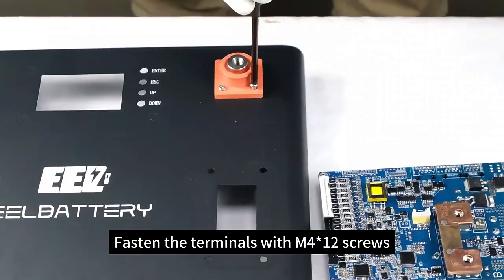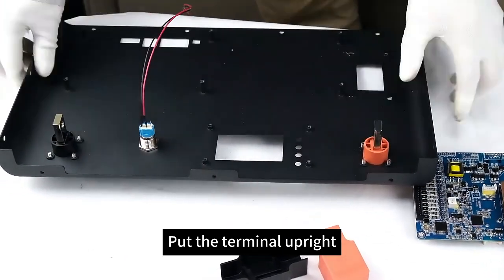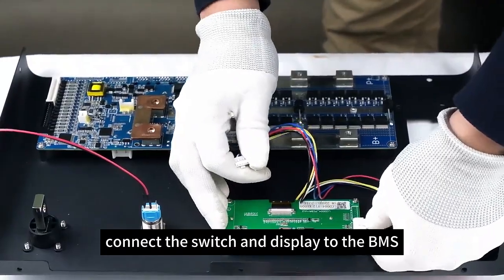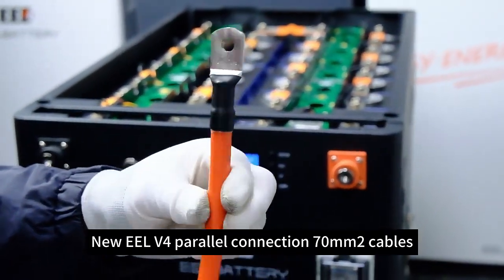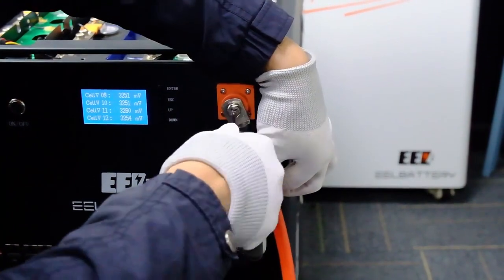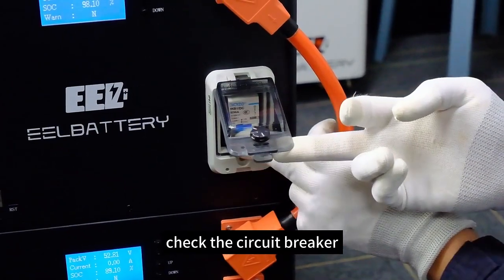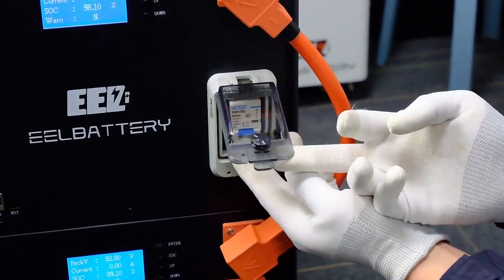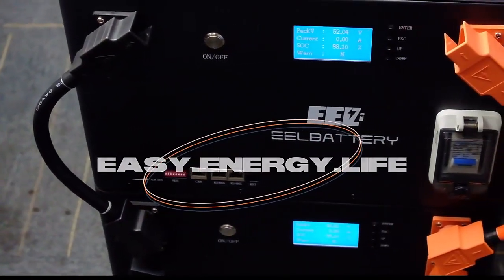EEL battery| Do you know how to make a DIY battery pack ~ Let's start!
48v V4 new type battery pack installation
Grade A battery cells and 1P 250A DC breaker